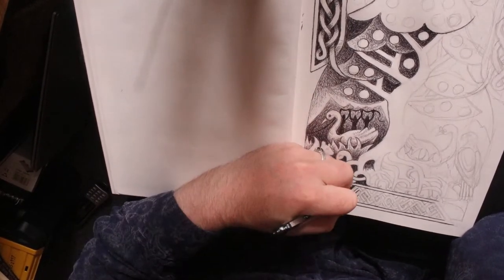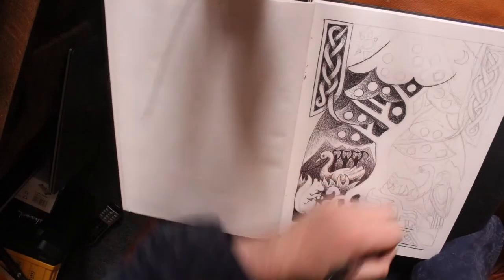The Runes by James Flowerdew - illustrating The Runes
James Flowerdew shows his illustration method, as he draws a picture that sums up some of his feelings about the messages in his book THE RUNES: A GROUNDING IN NORTHERN MAGIC.